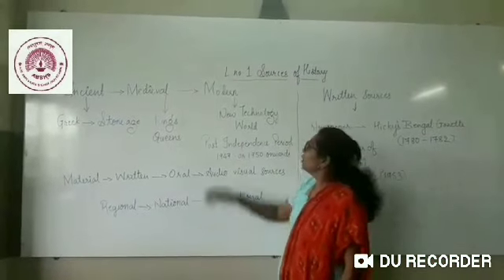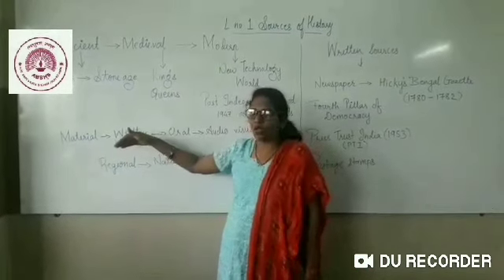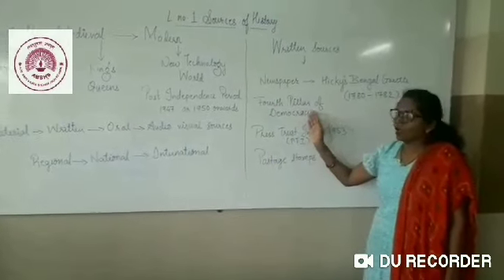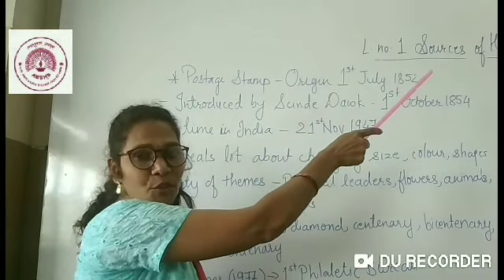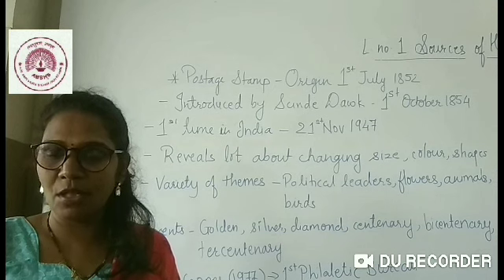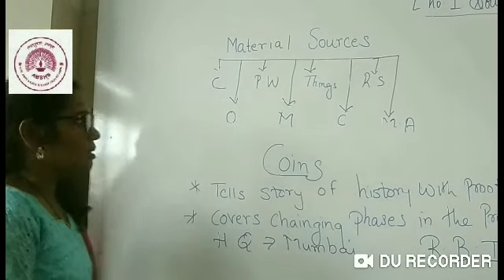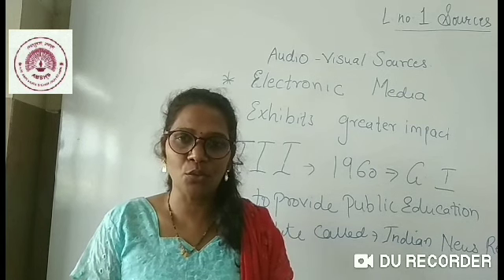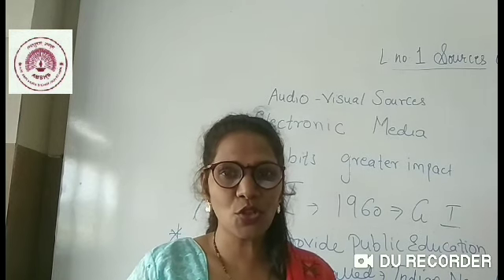Std :IX, Sub : History, L.no.1 Sources Of History.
In thia lesson they have explained about different sources during the post-independence era.